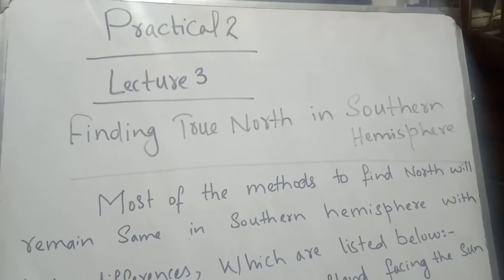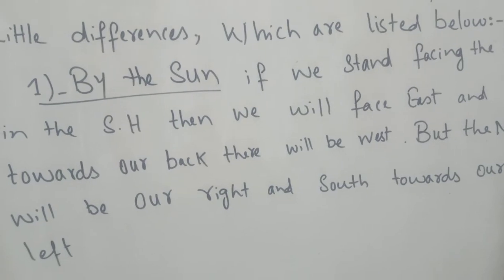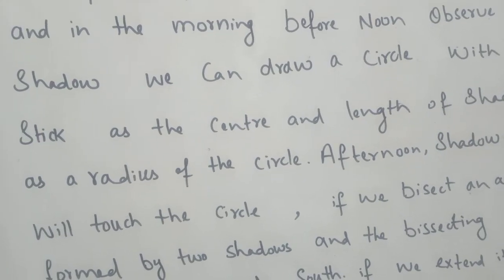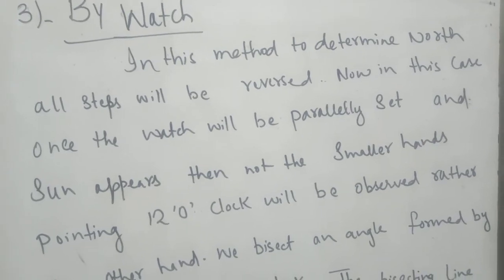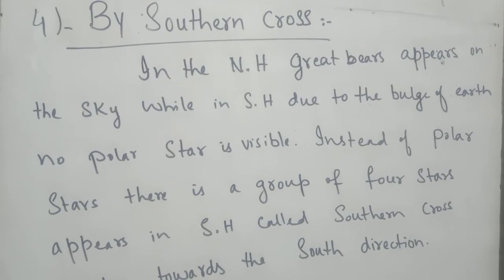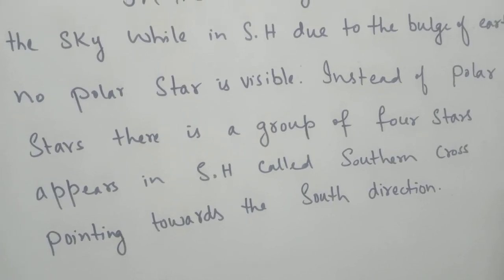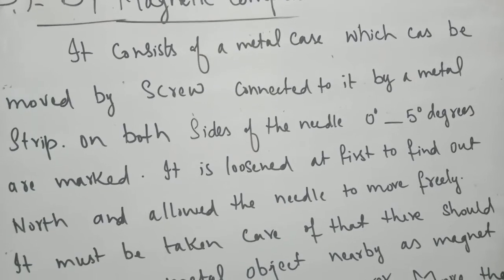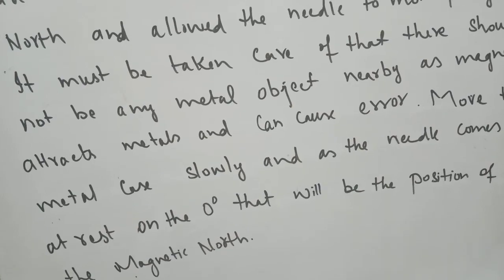Finding the true north || Physical Geography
This video is about the calculation of true north. its very well explained. easy to understand for all students.